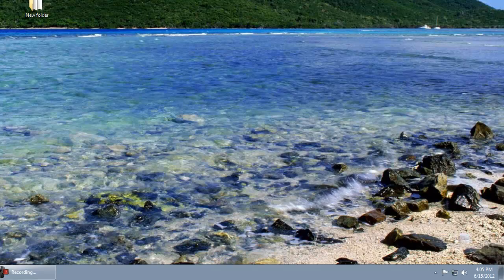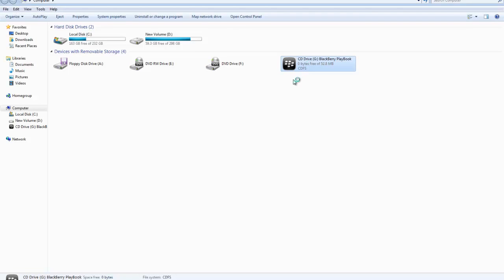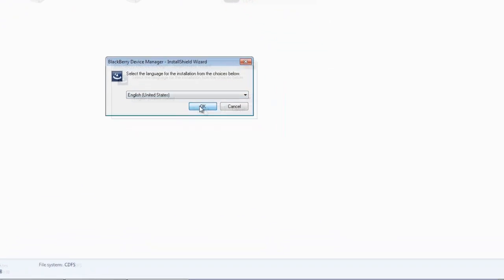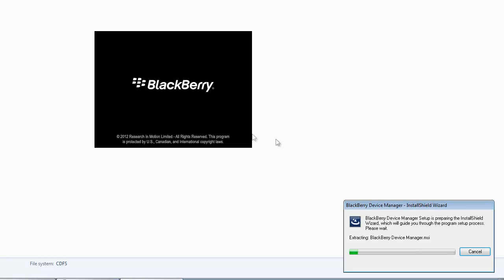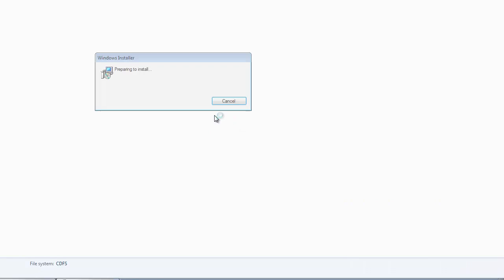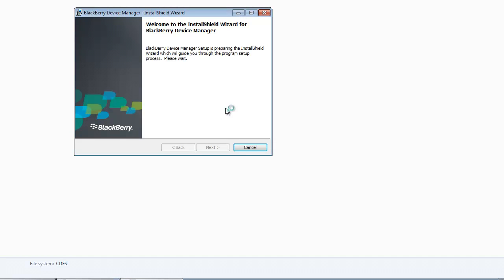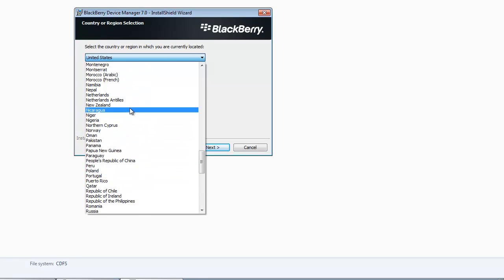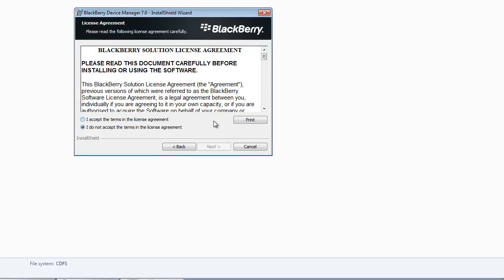How to install PlayBook drivers for your computer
In this video you'll be shown how to install drivers for your PlayBook onto your computer. It far easier than you might believe!